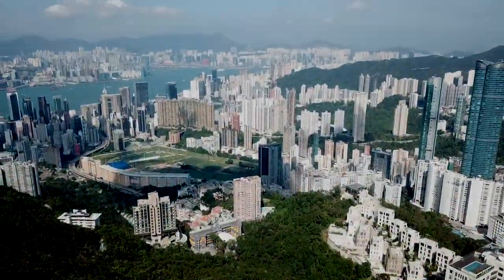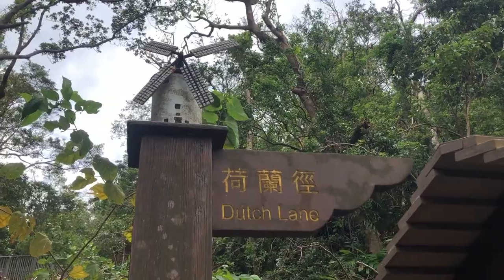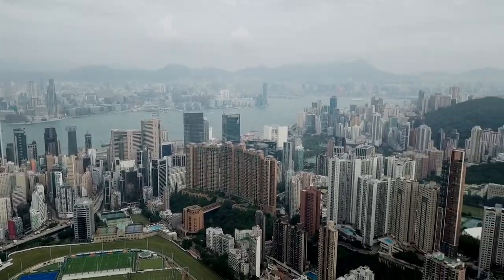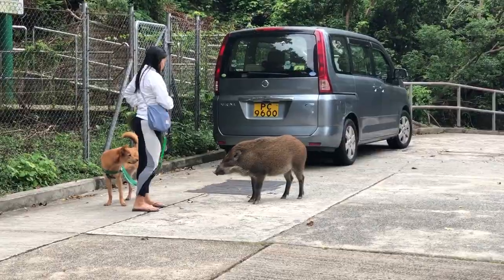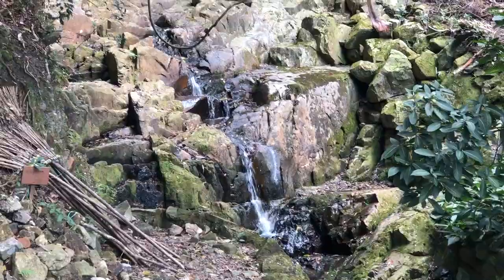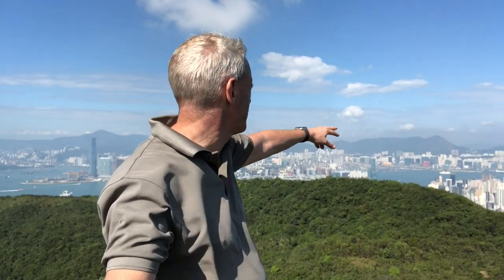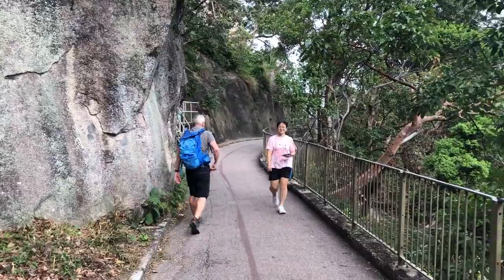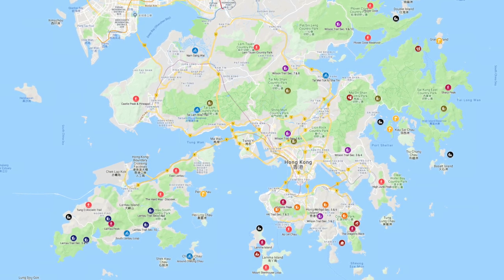Bowen Road Fitness Trail | Hong Kong Short Walks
In the first of a new series, Jack and DJ walk two short Hong Kong walks. First enjoying a gentle stroll along Bowen Road and then climbing Mount Cameron to look down on the island.